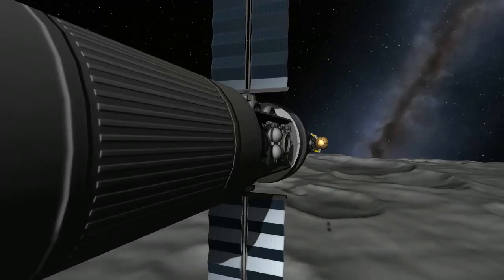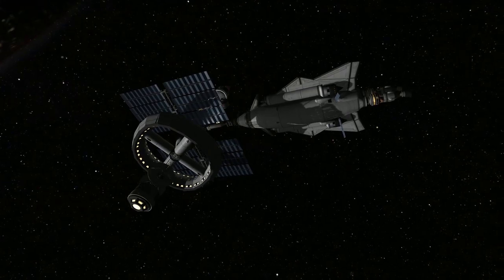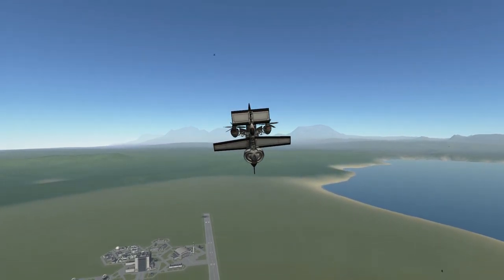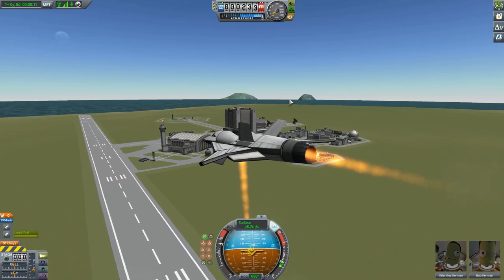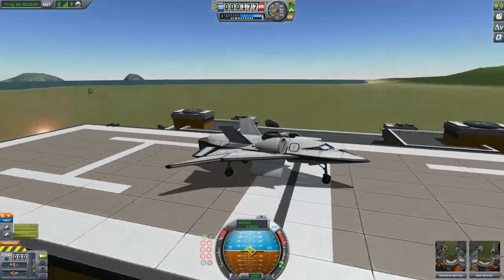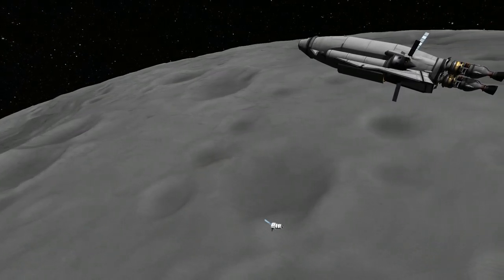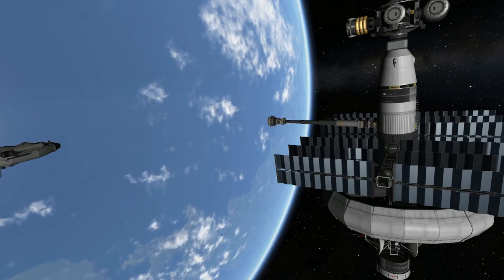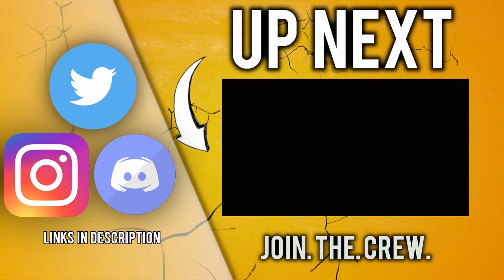Creative Ways to Use Robotic Parts in Kerbal Space Program: Breaking Ground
The Kerbal Space Program: Breaking Ground Expansion was one of the biggest content releases KSP has enjoyed in recent memory. Robotic parts open a world of creative possibilities for kerbonauts. I hope this video helps you come up with some creative ideas of your own!

I'm a Humble Bundle Partner. That means when you shop at Humble Bundle using my link, I make some pennies. Thank You. THANK YOU.

My microphone setup
My HOTAS

My Rig: IbuyPower INTEL Z390 Gaming Ultra (Customized)
Closest Pre-Build
Monitor: Sceptre E255B-1658A 24.5" 165Hz 144Hz 1ms

Case: CaseLian Li LANCOOL ONE Tempered Glass RGB Gaming Case - Black
Processor: Intel® Core™ i7-9700K Processor (8x 3.60GHz/12MB L3 Cache)
Motherboard: MSI Z390-A PRO -- Gb LAN, USB 3.1 (1 Type-C, 3 Rear, 4 Front)
Memory: 16 GB [8 GB X2] DDR4-3000 Memory Module
Video Card: NVIDIA GeForce RTX 2070 - 8GB GDDR6 (VR-Ready)
Power Supply: 600W Standard 80 PLUS Gold
Cooling: iBUYPOWER 120mm Addressable RGB Liquid Cooling System
Primary Hard Drive: 1 TB Samsung 860 EVO SSD
Data Hard Drive: 1 TB Hard Drive (generic)